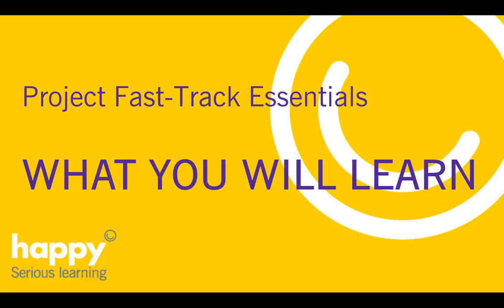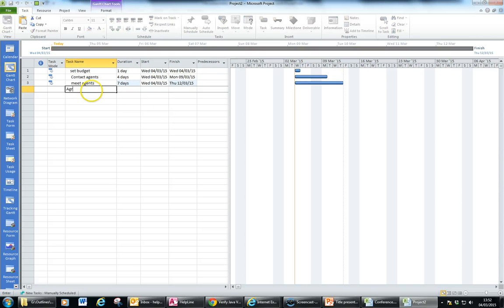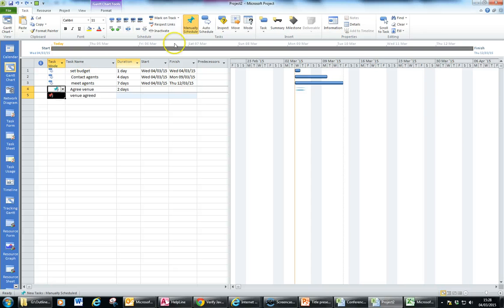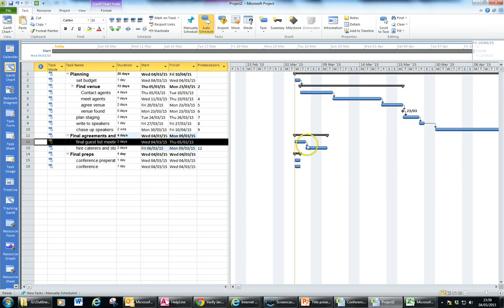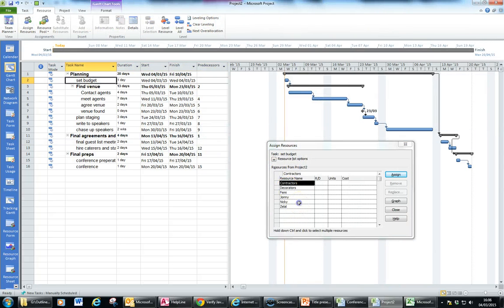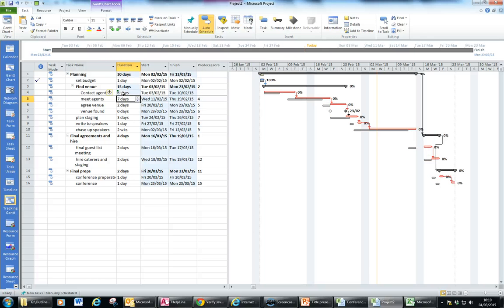MS Project Fast Track Essentials - What you will learn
By the end of the course you will be able to use the basic features in MS Project to create a project plan, manage resources and perform basic tracking. Delegates must be confident in using a keyboard, Windows and a mouse.  This course is for anyone who has not used MS Project before, or is self-taught and has gaps in their knowledge, and would like to manage their project using MS Project.